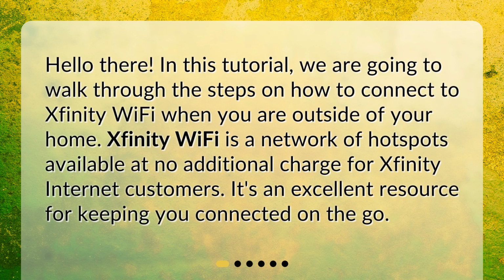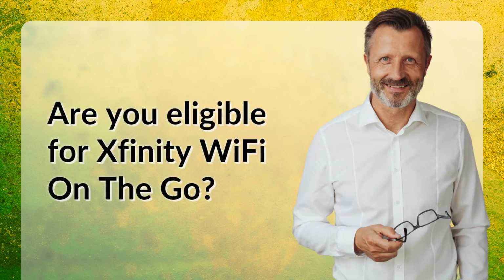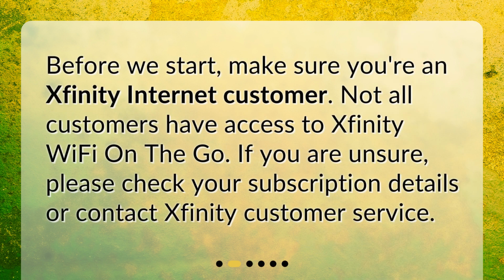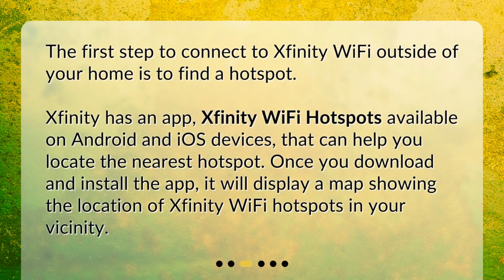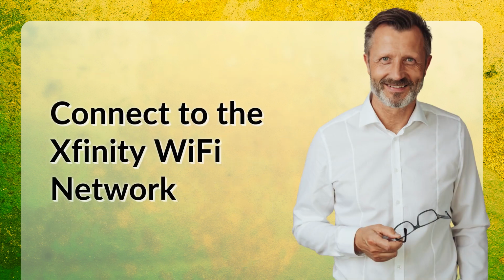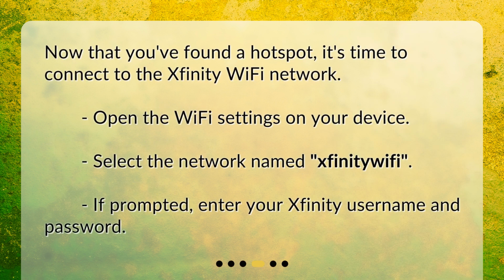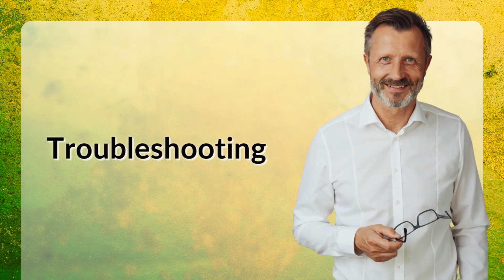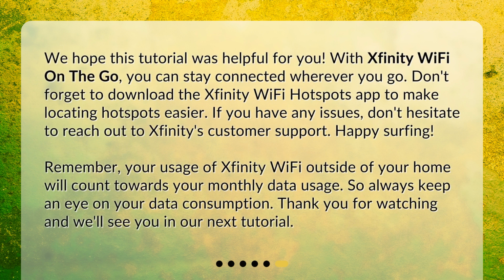How to Connect to Xfinity WiFi on the Go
How do I connect to Xfinity WiFi outside of my home? • Learn how to connect to Xfinity WiFi when you're on the go with this informative tutorial. Xfinity WiFi is a network of hotspots available at no additional charge for Xfinity Internet customers, keeping you connected wherever you are. Find out if you're eligible, locate a hotspot using the Xfinity WiFi Hotspots app, connect to the network, and troubleshoot any issues.

00:00 • How to Connect to Xfinity WiFi on the Go
00:24 • Are you eligible for Xfinity WiFi On The Go?
00:44 • Find an Xfinity WiFi Hotspot
01:11 • Connect to the Xfinity WiFi Network
01:32 • Troubleshooting